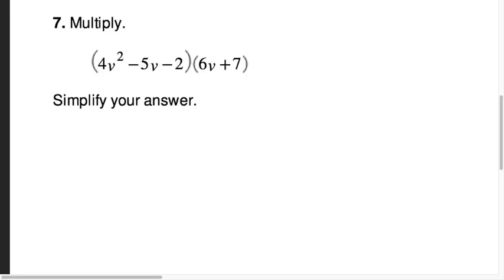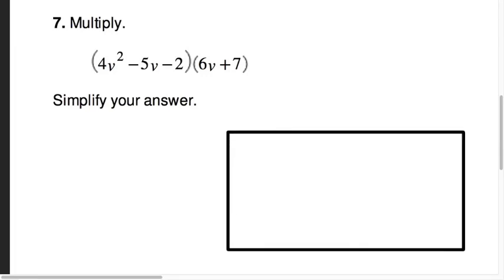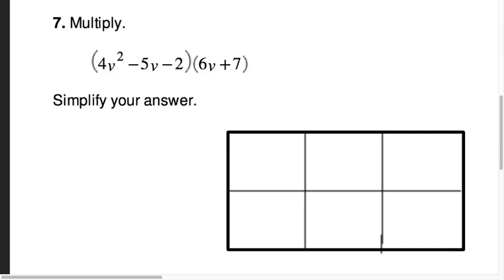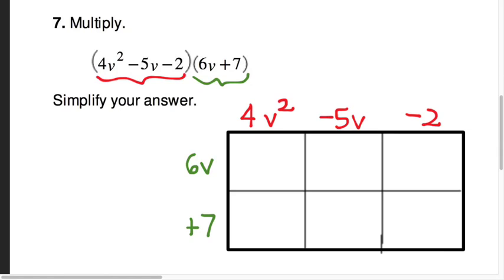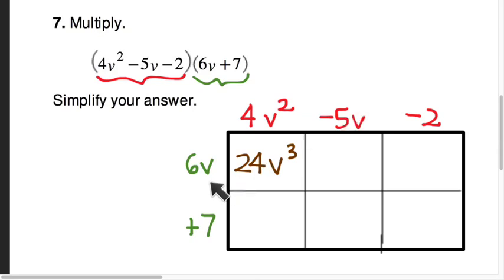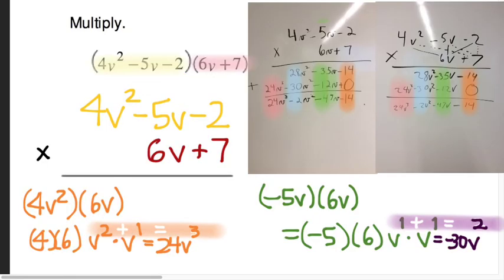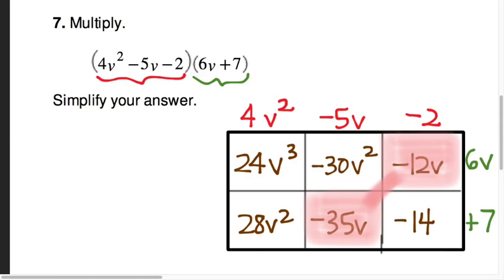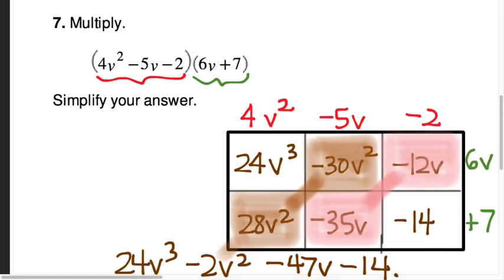095.7 Multiplying Polynomials: Lattice method